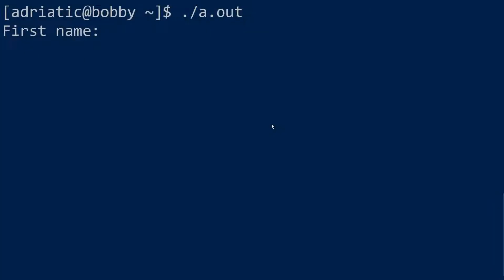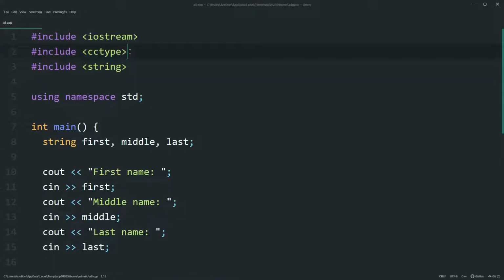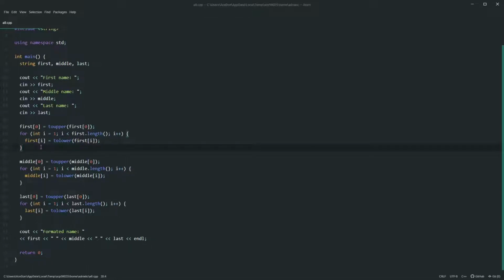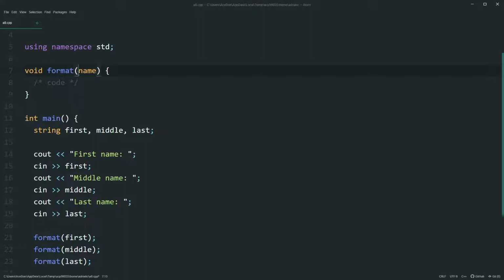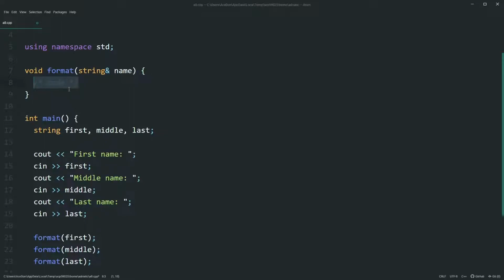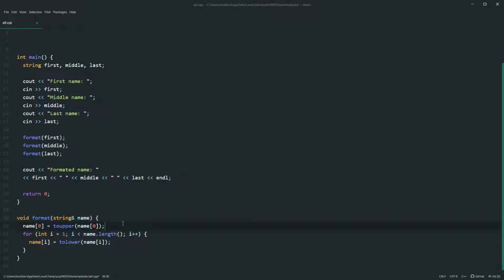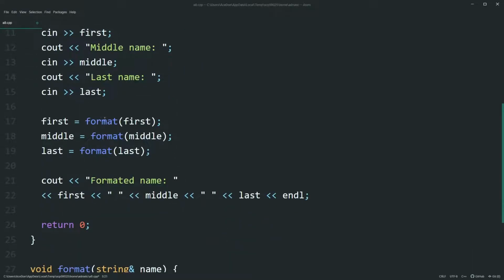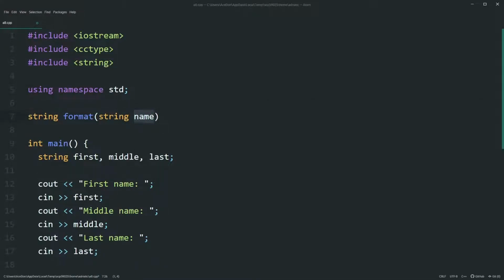Computer Science I - Lab 8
send me any comments, questions, and suggestions!